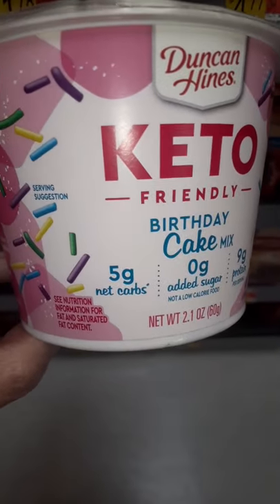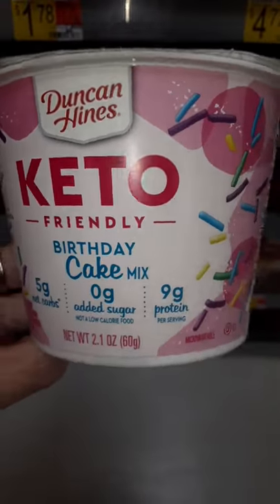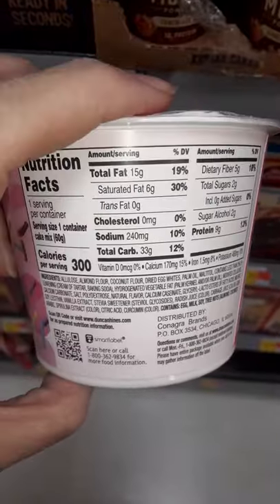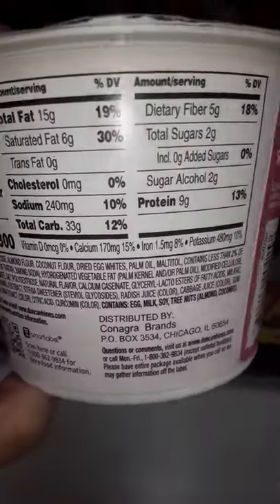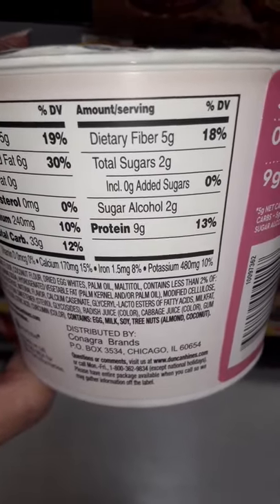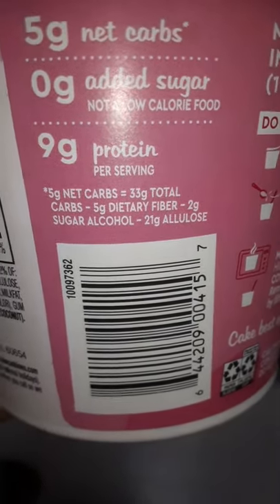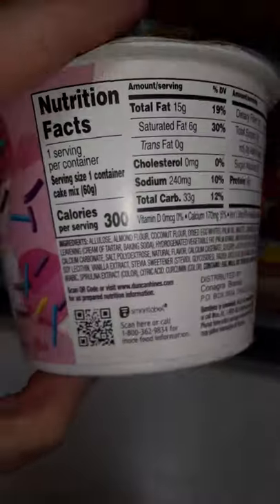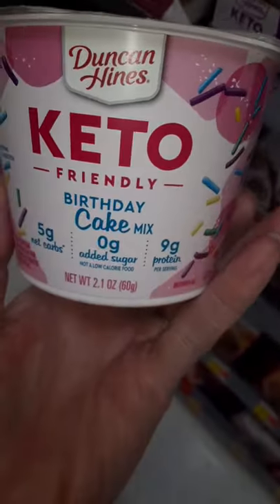KETO BIRTHDAY CAKE Low Carb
Check this out,have you seen this before?  Is this Really Low Carb?  What makes it low carb? Help.  I need to know if this is really what the label says.  Do you know?  Subscribe and join Our Crazy Family by clicking Be sure to Hit The Bell to get notified every time we post a New Video, So you Never Miss a Crazy Adventure!

☆~ HERE IS WHAT YOU"VE BEEN WAITING For - CRAZY MERCH!!!~☆

Friend Mail may be sent to:
Hooper Utah
84315

Crazy Adventures With CoCo aka Our Crazy Family

*Giotto Half Gallon Motivational Water Bottle

*Poopsie Slime Surprise Poop Packs

*Window Curtain String Light

*Garnier Ginger Recovery Leave-in

*Dash Mini Maker Griddle, Waffle Maker and Grill Set

*Hamilton Beach Dual Breakfast Sandwich Maker SKU R2621
*Try Discount Prime Monthly Offering